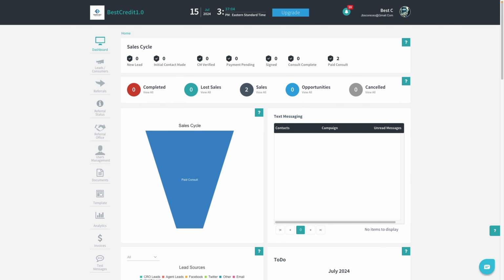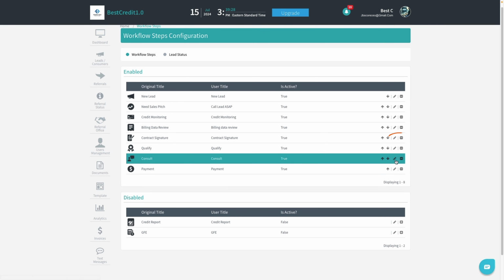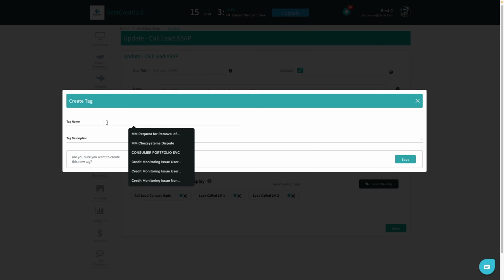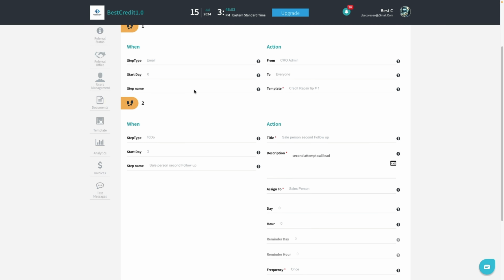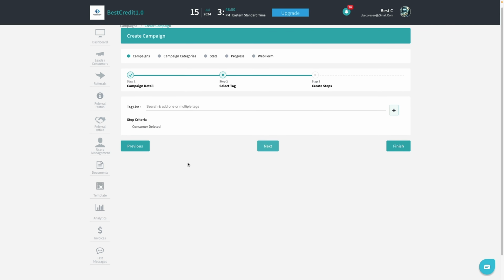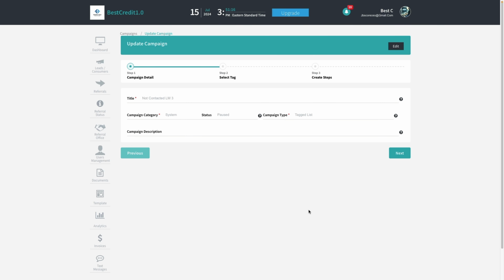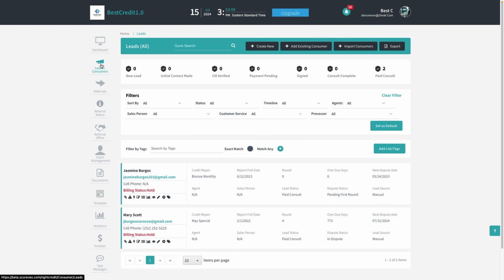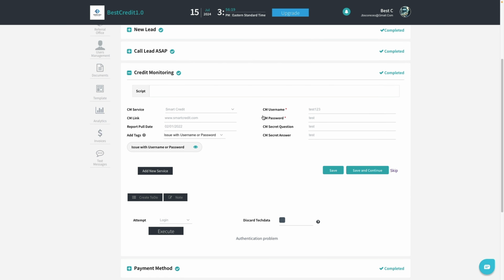ScoreCEO Credit Repair Business Software: Automate your Sales Process with Workflow steps.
Welcome to our ScoreCEO tutorial! In this video, we will show you how to automate your sales process using workflow steps within the ScoreCEO Credit Repair Business Software. Automating your sales process is key to enhancing efficiency, reducing manual tasks, and improving client management.

What you'll learn:

The benefits of automating your sales process in ScoreCEO
Step-by-step instructions to set up workflow steps for automation
Tips for customizing workflows to fit your sales strategy
Best practices for maintaining an efficient and automated sales process
Join us and discover how to leverage workflow steps to streamline your sales operations and boost your credit repair business!

Chapters:
0:00 Introduction
0:39 Benefits of Automating Sales Processes in ScoreCEO
1:19 Naming and organizing workflow steps
4:28 Adding Tags to Automate Workflow Steps
7:00 Creating Tag Campaign to Automate Sales Process
13:40 Apply Sales automation Preview
16:30 Tips and Sample Workflow Automation
18:27 Outro Bye